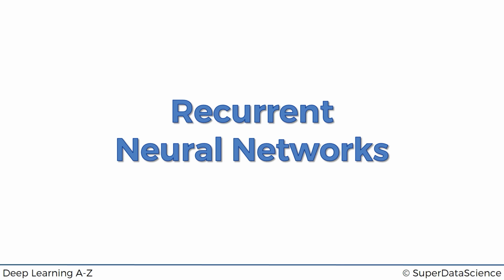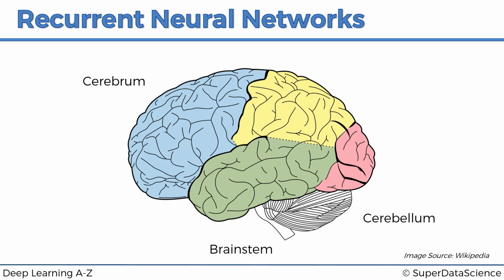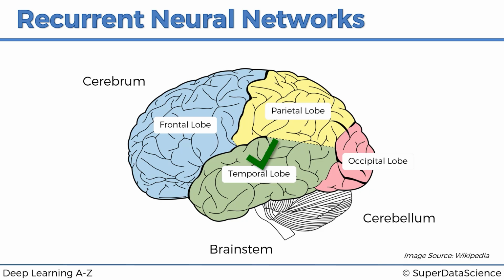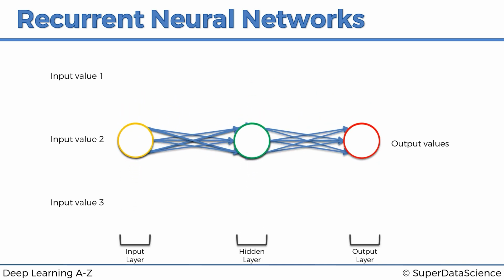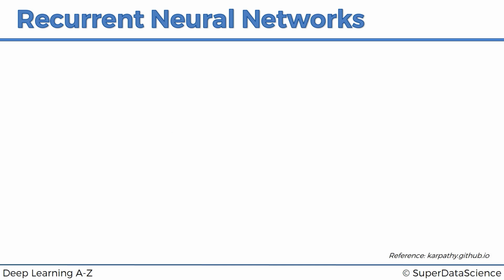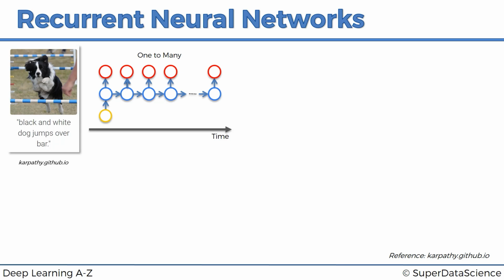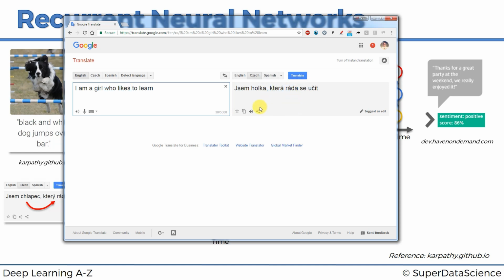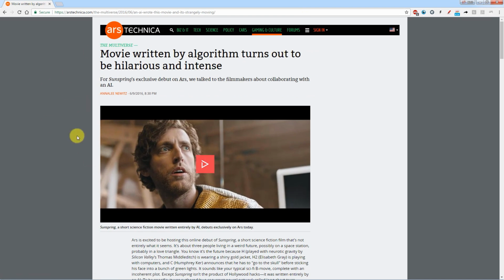How Recurrent Neural Networks (RNNs) Mimic Human Short-Term Memory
How RNNs Mimic Human Short-Term Memory? We dive into one of the most advanced algorithms: Recurrent Neural Networks (RNNs). In this video, we explore how RNNs mimic the short-term memory of the human brain, making them essential for tasks like sentiment analysis, machine translation, and video subtitles. You’ll learn how RNNs differ from other neural networks (like ANNs and CNNs) and why they play a crucial role in today’s AI landscape. Whether you're new to AI or looking to deepen your understanding of neural networks, this tutorial breaks it all down.

In this video, you will learn:

*What Recurrent Neural Networks (RNNs) are* and how they differ from other neural networks like Artificial Neural Networks (ANNs) and Convolutional Neural Networks (CNNs).
*How RNNs mimic the short-term memory of the human brain* making them crucial for sequential tasks.
*The core applications of RNNs in AI* such as sentiment analysis, machine translation, and video subtitles.
*How RNNs process information over time* storing and applying short-term memory to make future predictions.
*Real-world examples of RNNs in action* including how they are used to describe images, analyze text, and even create AI-generated content like the movie Sunspring.
*The limitations and current challenges of RNNs* particularly in maintaining coherent long-term understanding in tasks like story generation.
*How RNNs fit into the bigger picture of deep learning* and why they are a key advancement in AI development.